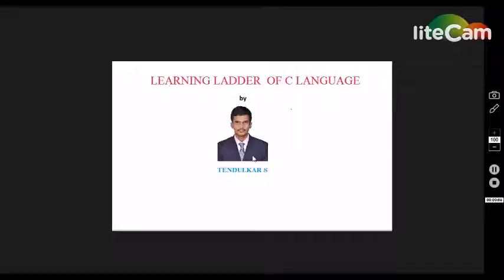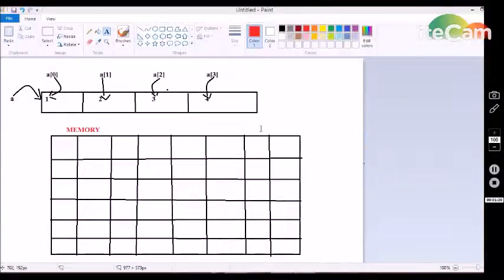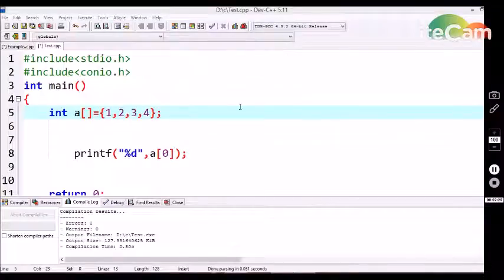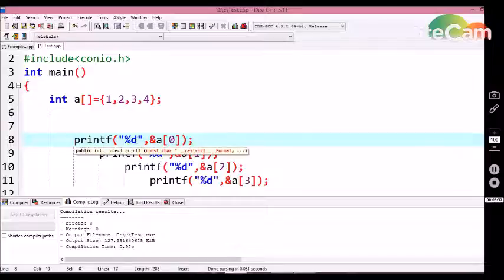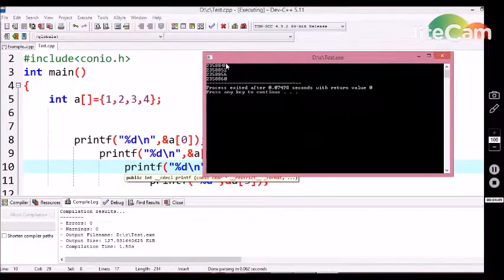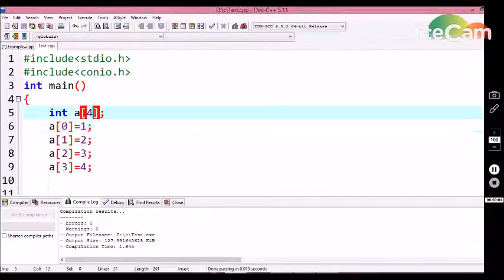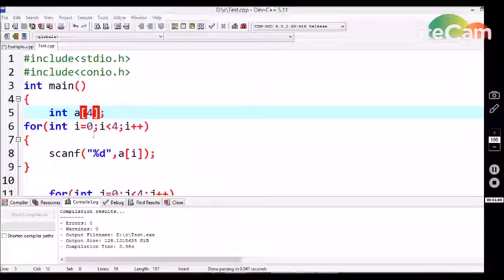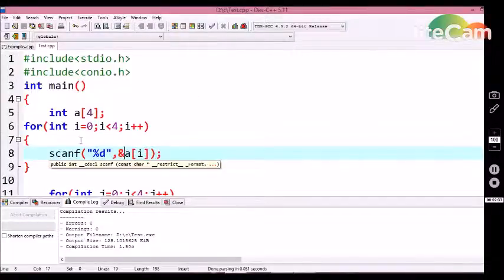33Array's in c language basic in C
here you can know how the array are work in c
types of array are executed in compiler
how the the memory is assigned in c
how we can initialize the array
what are different method are there to initialize the array in c language